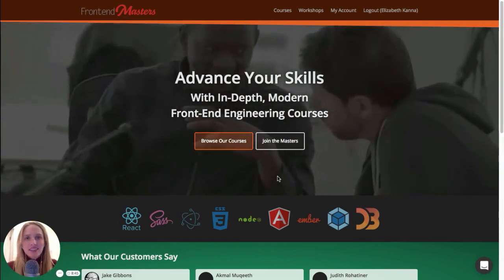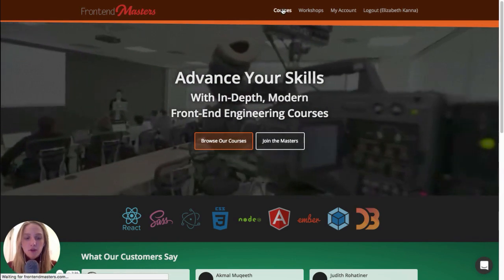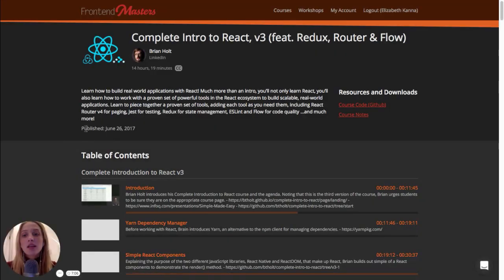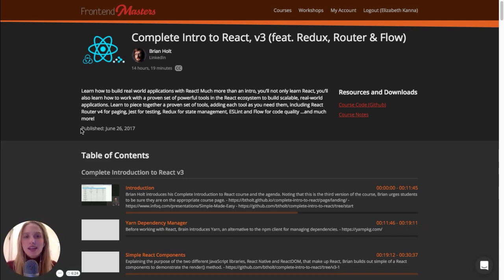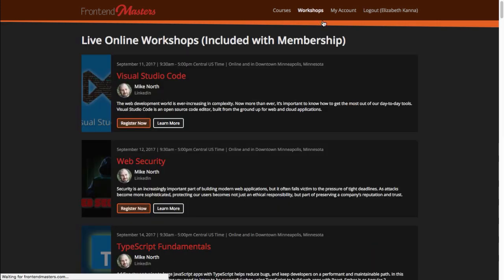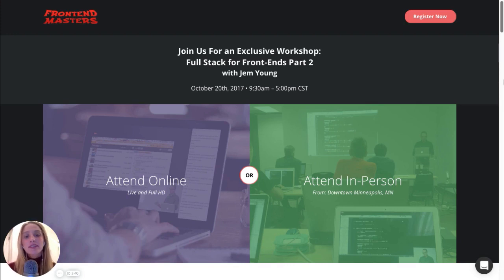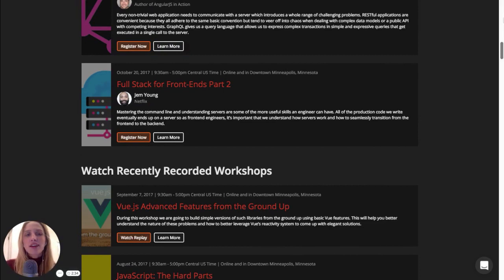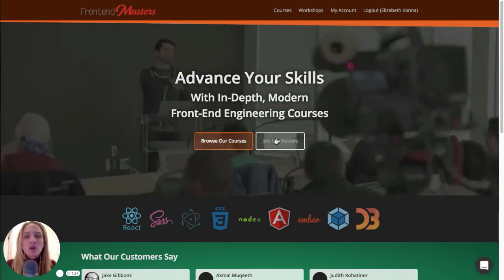Is a subscription to Frontend Masters worth it?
UPDATE: This review is from 2017. I mention in this review that the courses are updated on a regular basis and I point to 2017 courses with new updates. Frontend Masters continues to update most (f not all) of their courses for 2019.